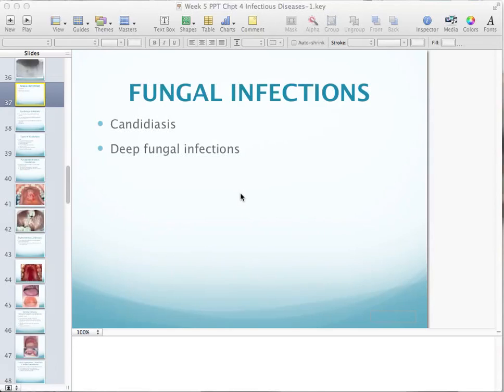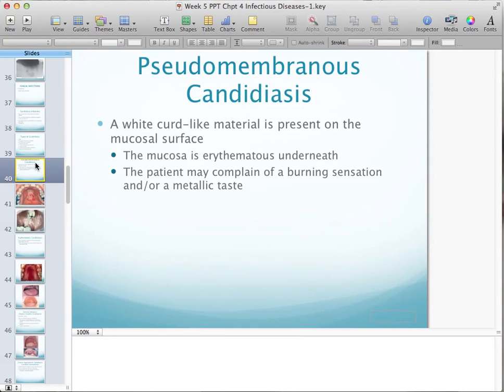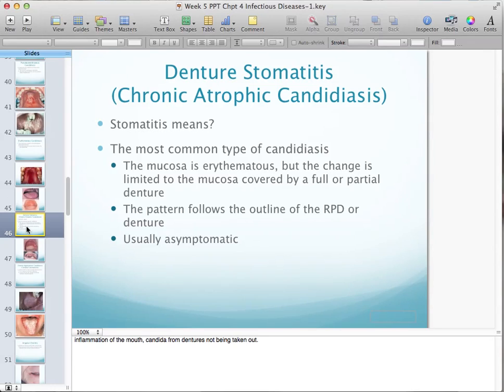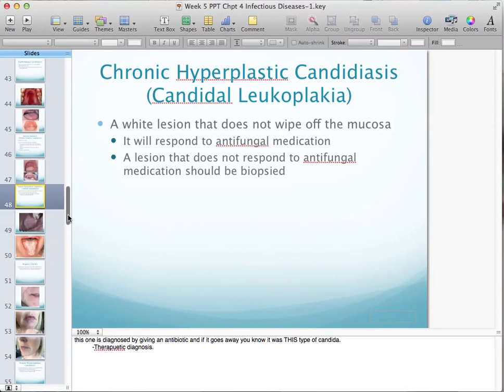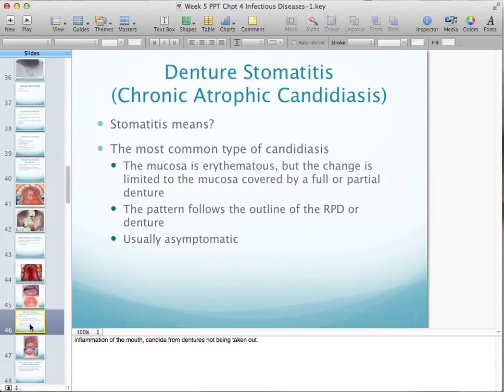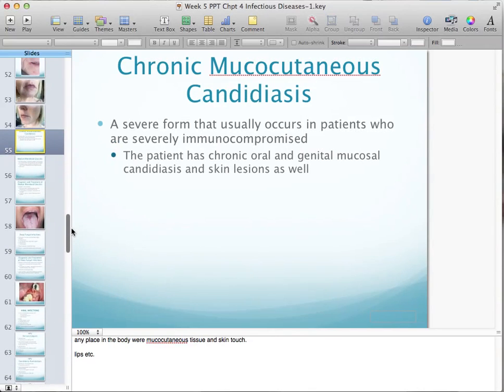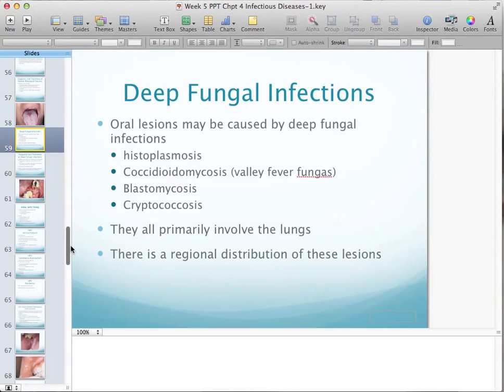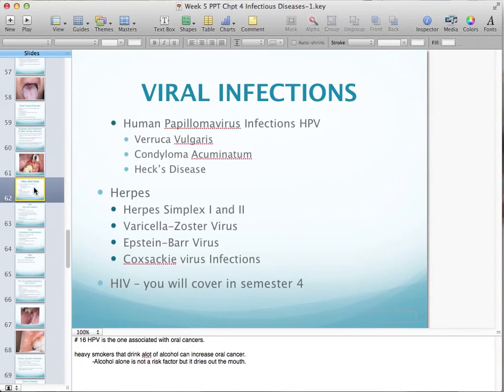infectious diseases pt 2